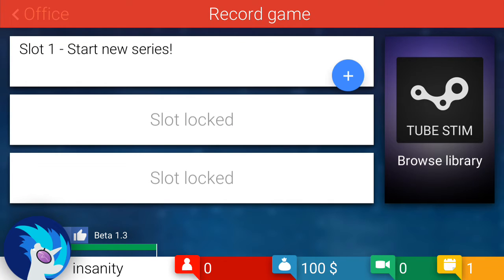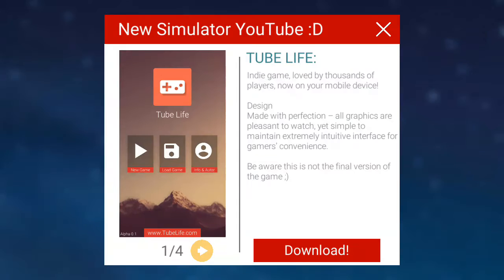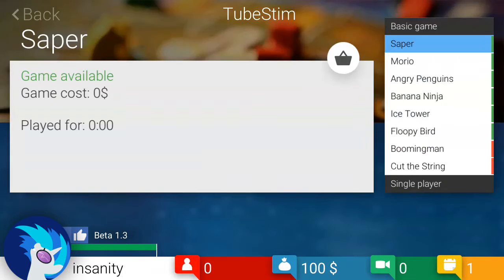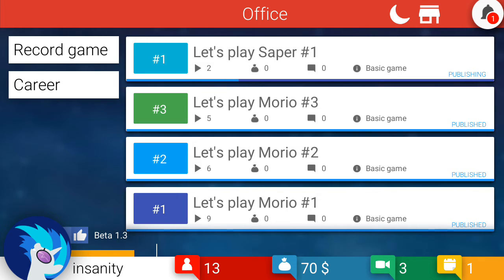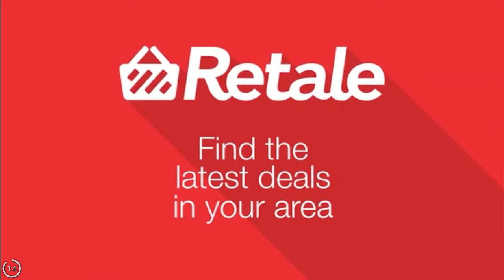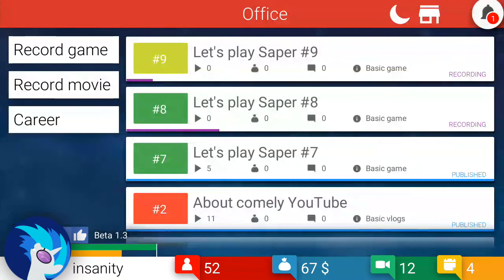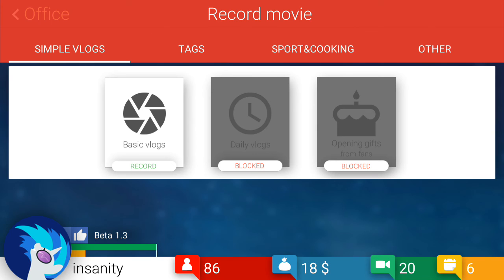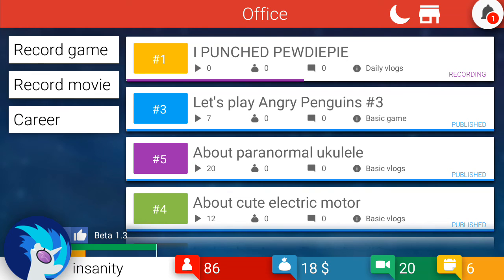How to be a YouTuber! Tube simulator #1